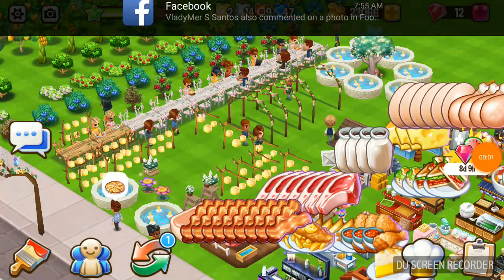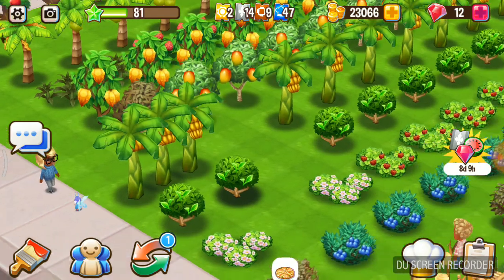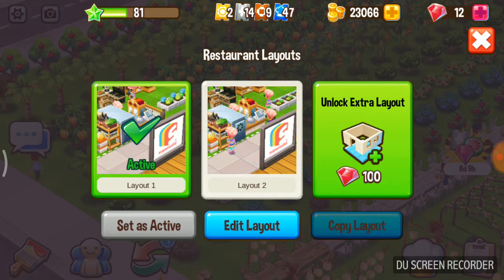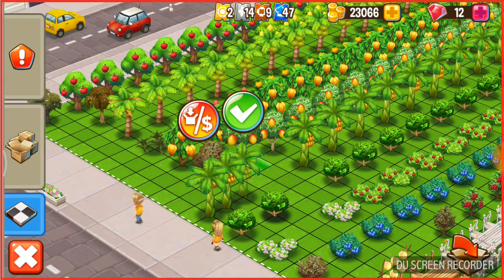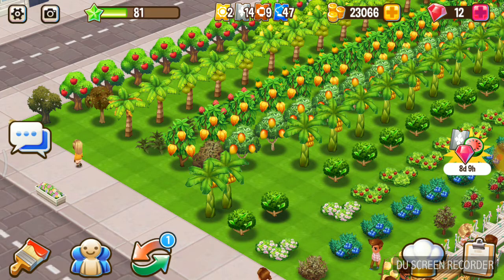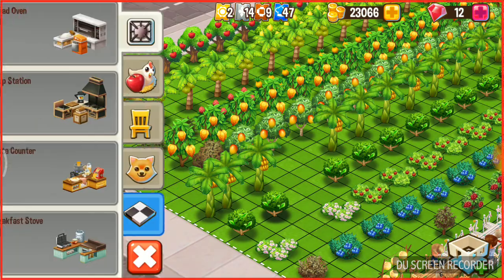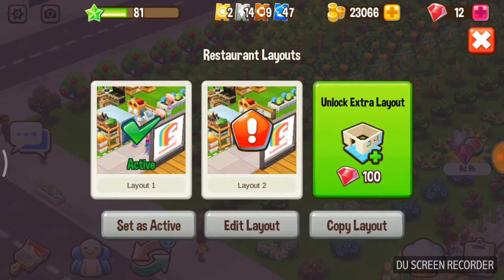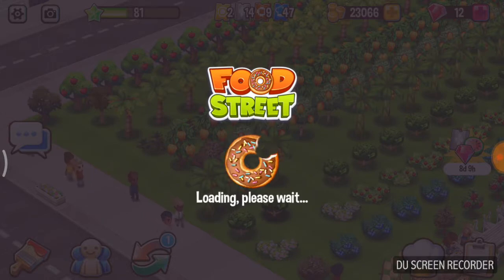Simple Glitching Of Trees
Short and Simple Video